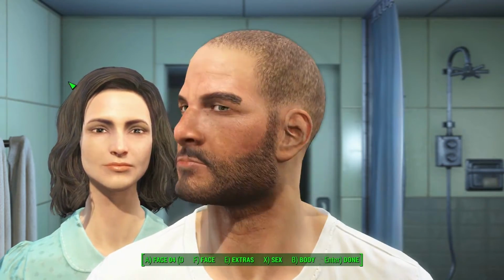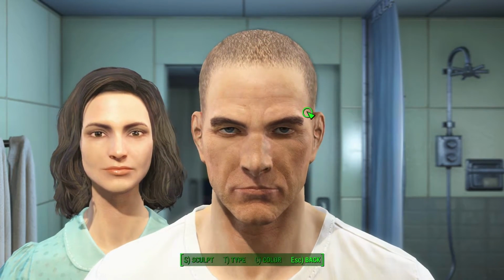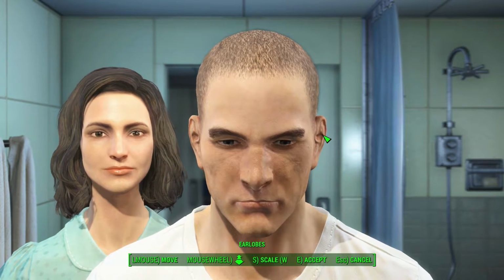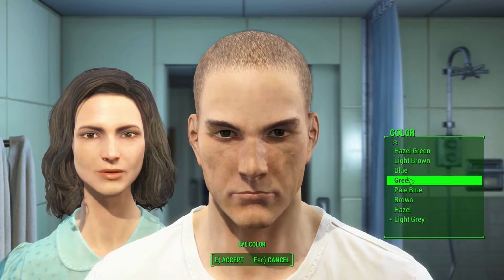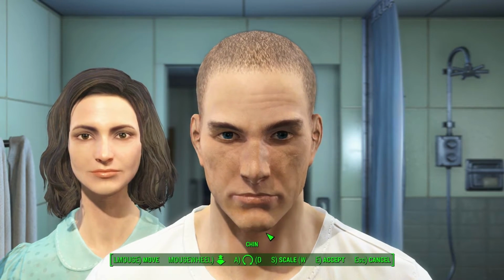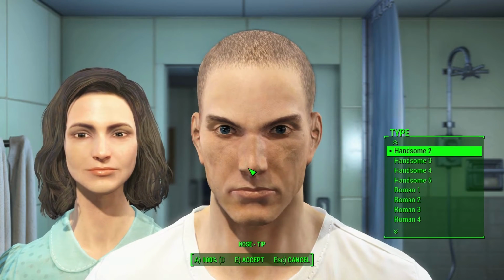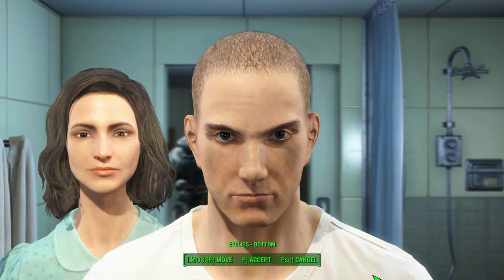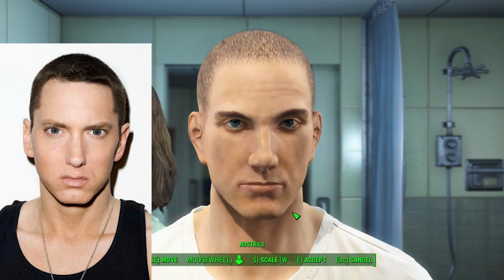Fallout 4 | Character Creation | Eminem (Marshall Mathers)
*Reverse High Five*

Hey Guys and Girls, I'm Inhandable!
Welcome to Fallout 4 Character Creation.

Someone requested that I make Eminem, so I have finally gotten around to doing it! Hope it came out at least a tiny bit like him lol.

*High Five*

Other titles / tags:

Fallout Character Creation
Fallout 4 Character
Character Creator
Create A Celebrity
Fallout 4 Celebrites
Famous Characters
Famous Fallout 4 Creation
Character Creator Celebrity

-Any opinions expressed are explicitly my own.

COPYRIGHT "Inhandable" & any and all logos/branding related to Inhandable.